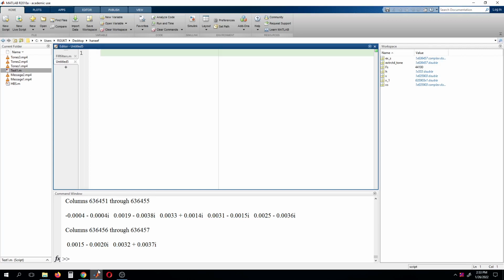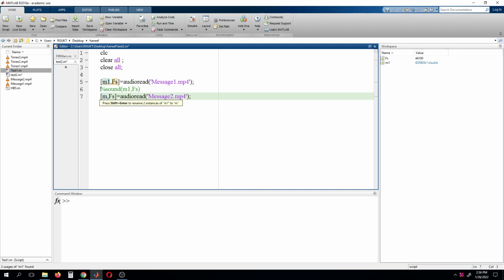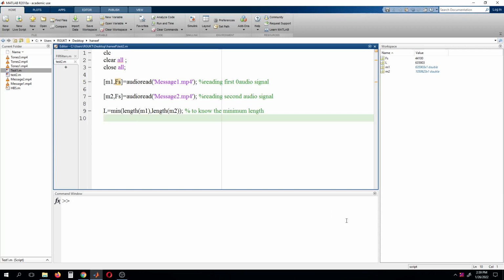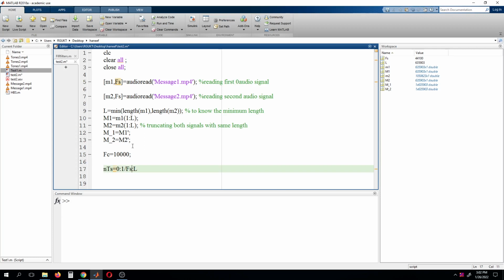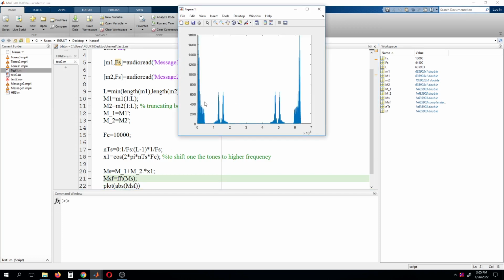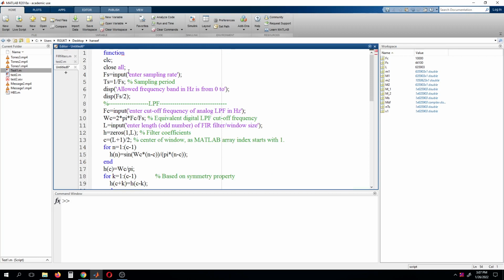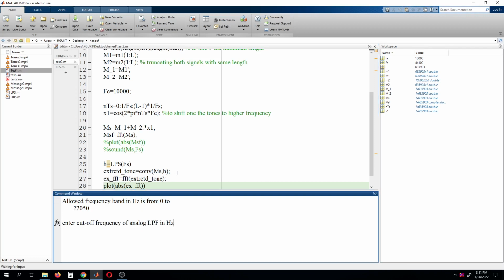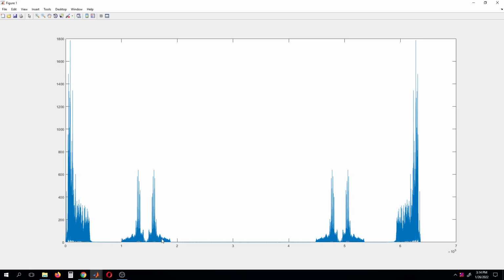Maltab code to extract music tone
Multiplexing and Demultiplexing of two audio signals by using proper FIR filters inMATLAB